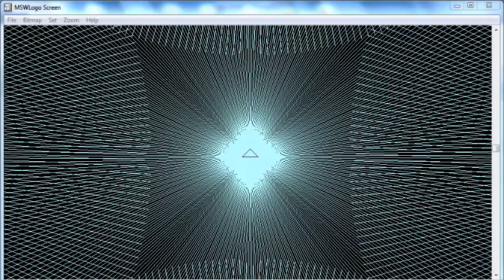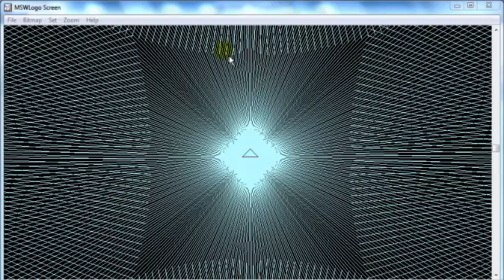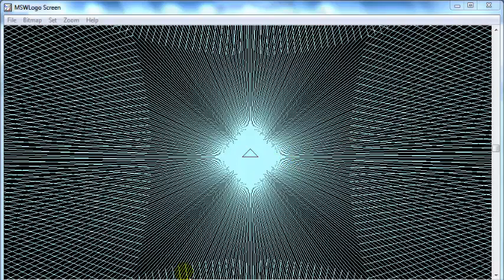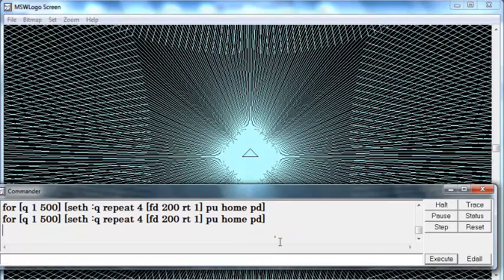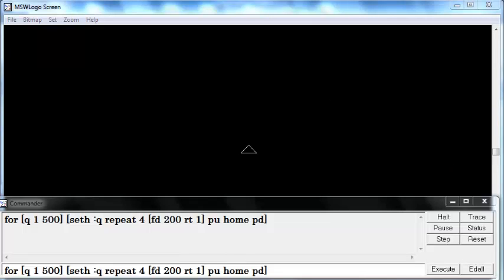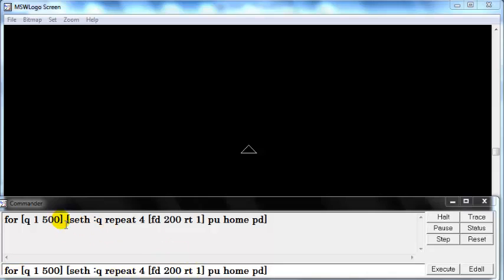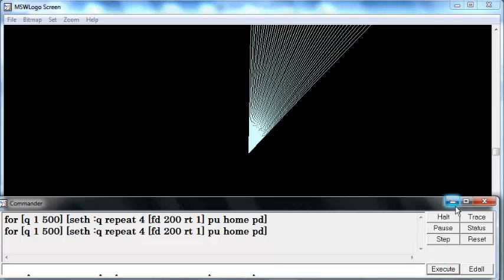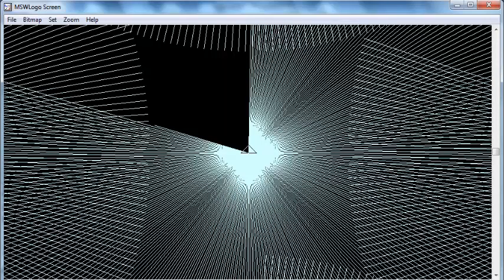How to Create Light Source in MSW Logo Programme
Light Source Developed in MSW Logo Programme